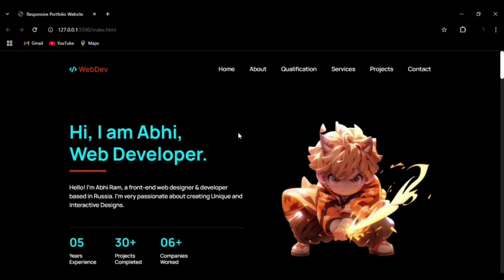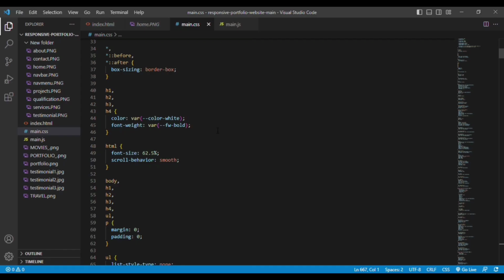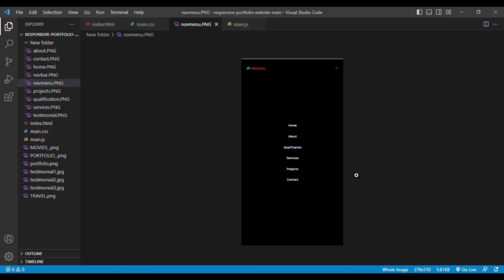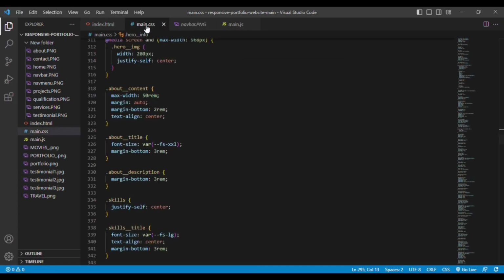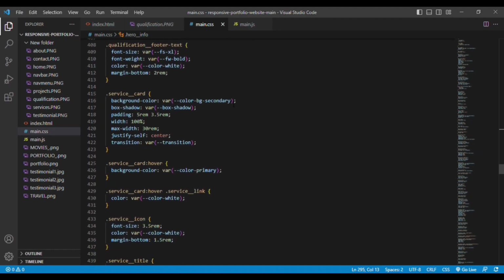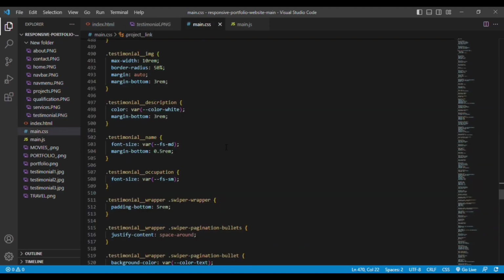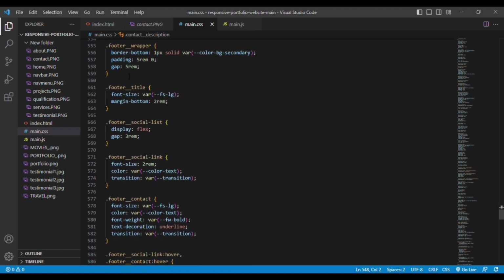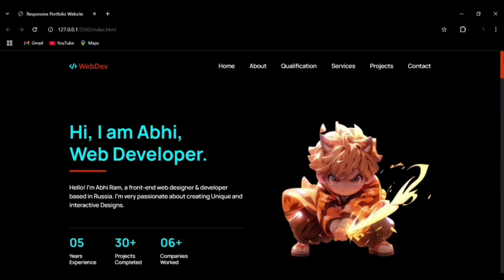How to Build a Responsive Modern Portfolio Website Using HTML CSS JavaScript | Full Tutorial 2025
🚀 Learn how to build a modern, responsive portfolio website using HTML, CSS, and JavaScript in this full 2025 tutorial — perfect for beginners and advanced developers alike!

🛠 Tech Used:
* HTML5
* CSS3